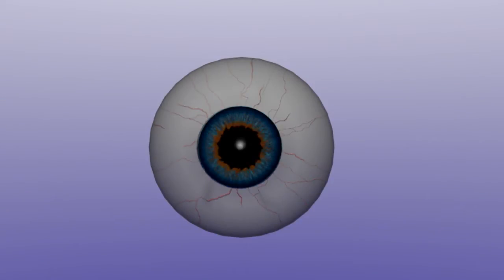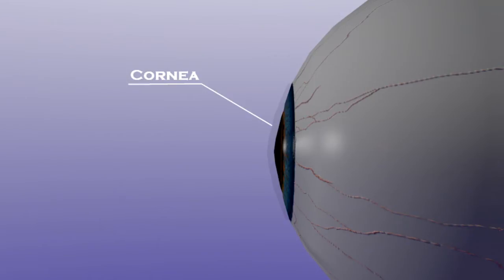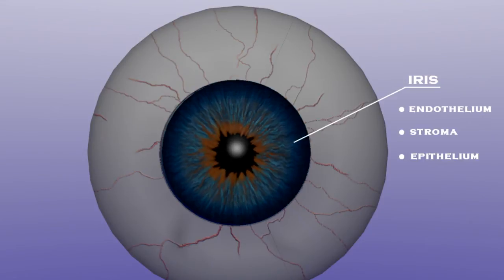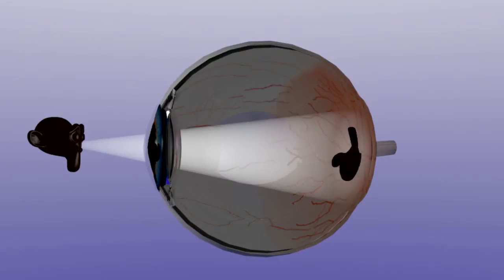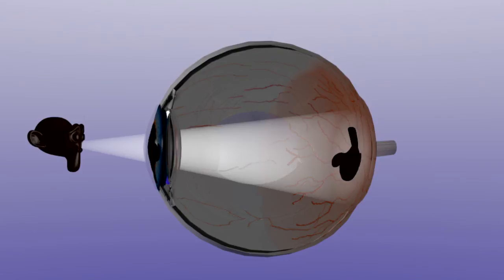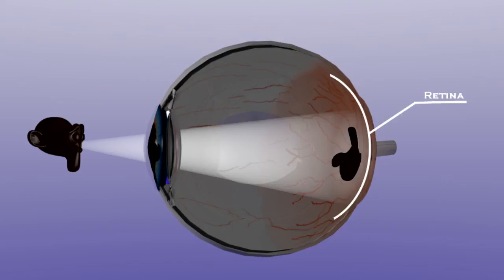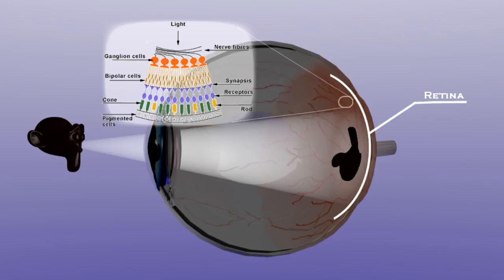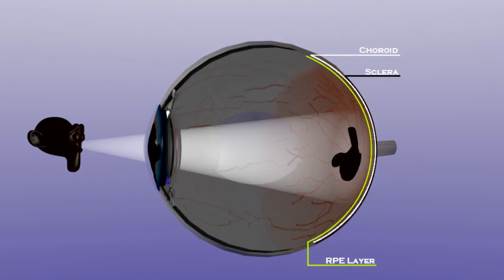Eye Anatomy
Sample Medical Animation Video by Dragonfire360 Media.  Anatomy of the Eye.

Also, I have created some software that allows you to manage multiple monitors for sharing video and images in applications like zoom or for public events that require a Public View Monitor.